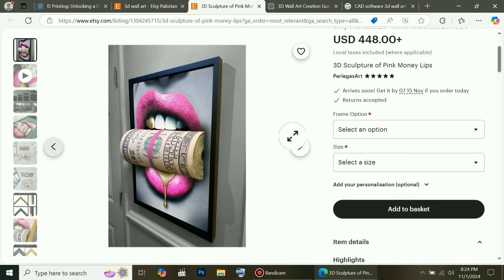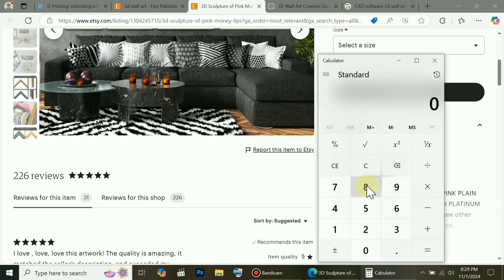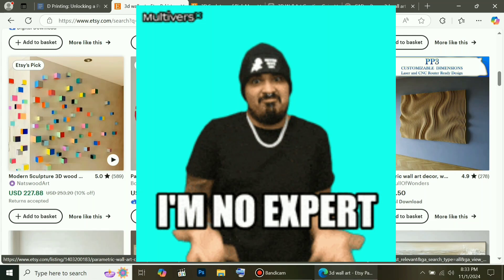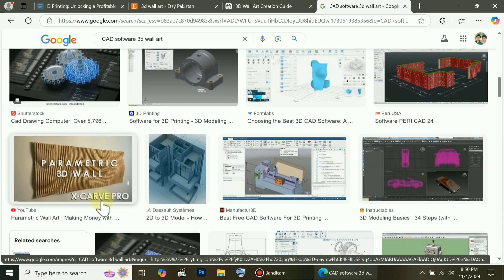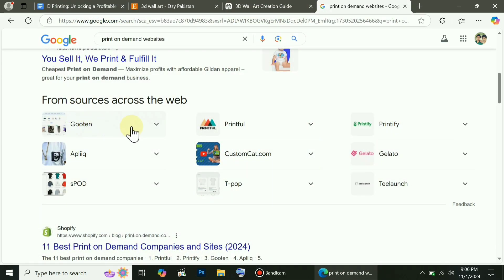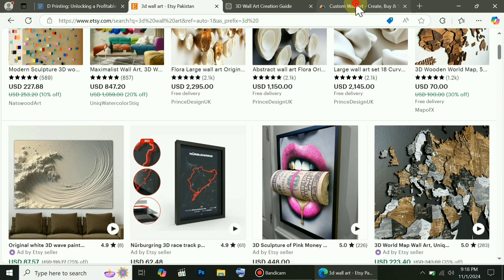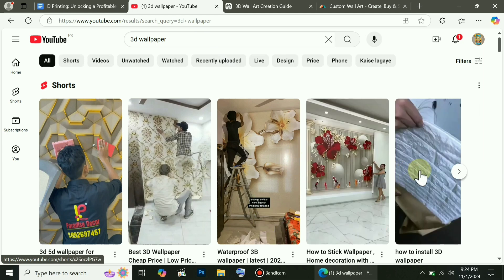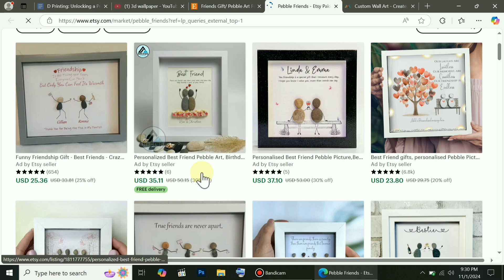how to Make $1,500/Week from 3D Printing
"UNLOCK THE SECRET TO MAKING MONEY WITH 3D PRINTING! 🚀 Discover how to turn your passion into profit by selling 3D prints on Etsy, TikTok, and more! 💸 Learn the top 3D prints to sell, tips for success, and how to optimize your shipping costs. 📦 From fidget toys to articulating toys, we've got you covered! 🎨 Get ready to take your 3D printing business to the next level! 💥